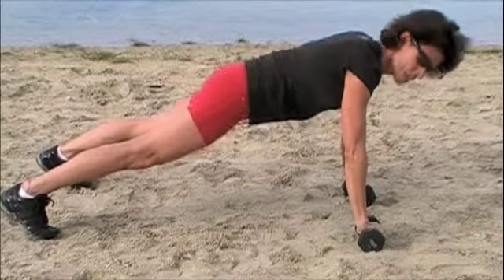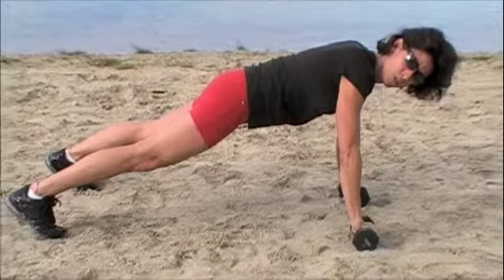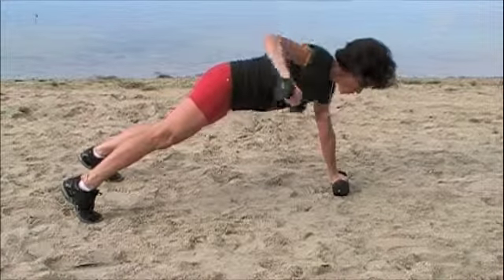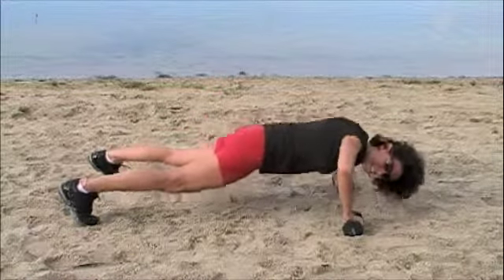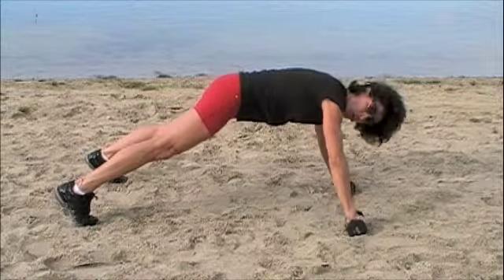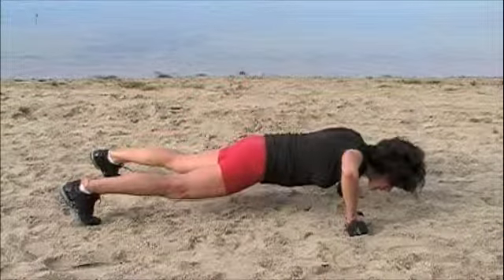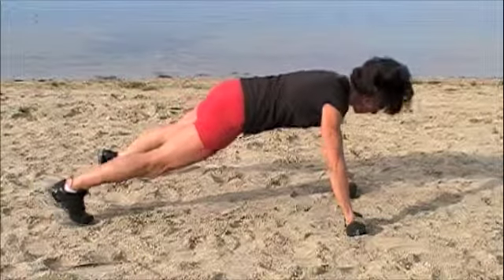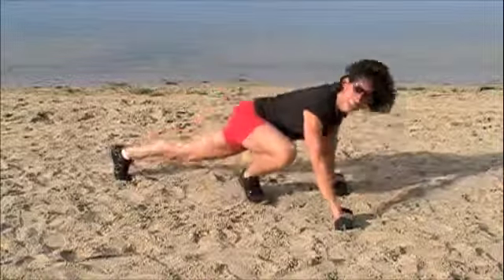Exercise of the Day: Pushup with single arm row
Pushup with single arm row